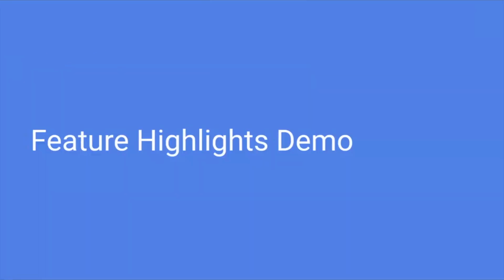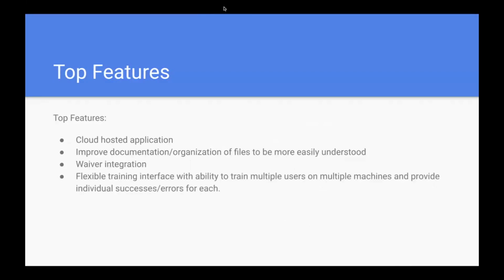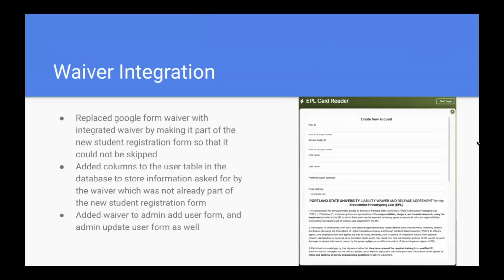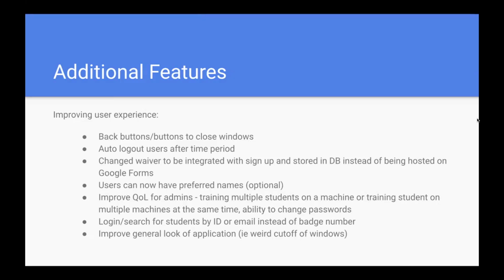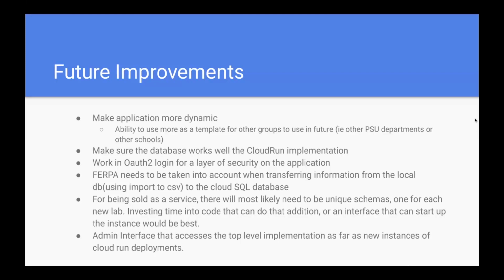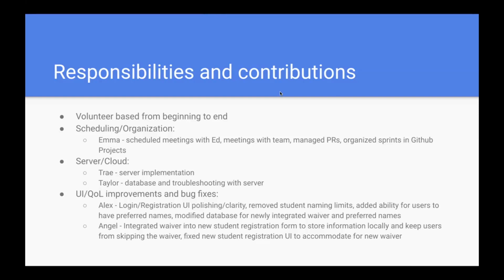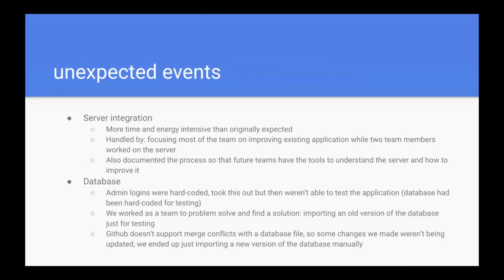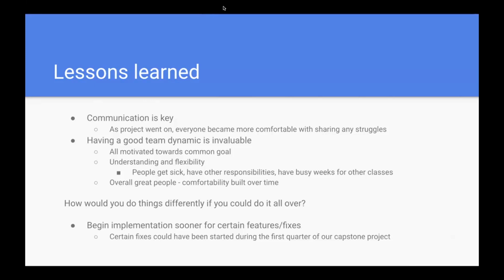Capstone WS24 - ePrism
ePRISM - a comprehensive check-in and management system for the PSU Electronics Prototyping Lab

Team: Emma Yakley (lead), Alex Teav, Angel Lores, Hieu Vu, Jacob Campbell, Jesus Quintero, Taylor Pettingill, Trae Williams, Tyler Taormina